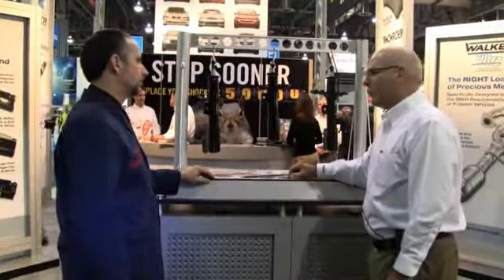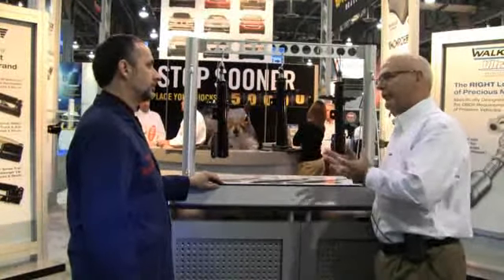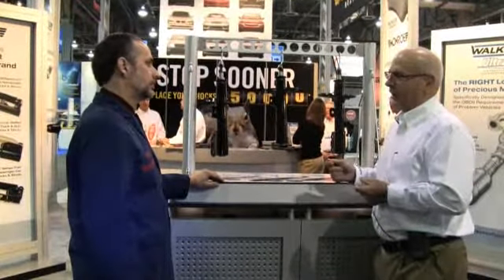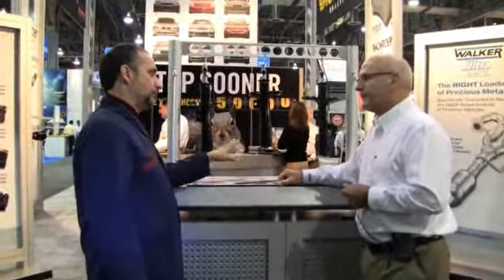AAPEX-SEMA 2010 Tenneco Inc.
Jim Anderton speaks with Bill Dennie of Tenneco Inc. at AAPEX-SEMA 2010 in Las Vegas.